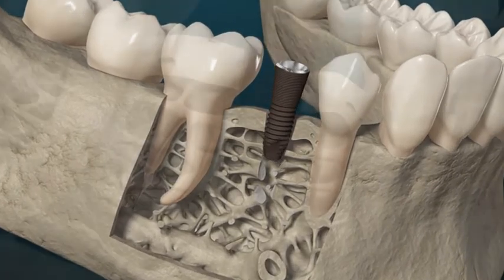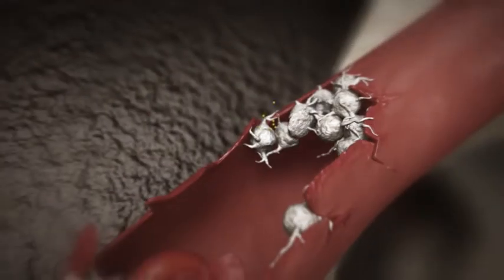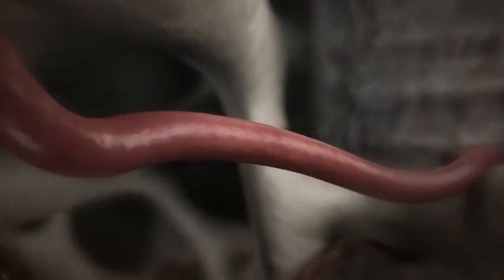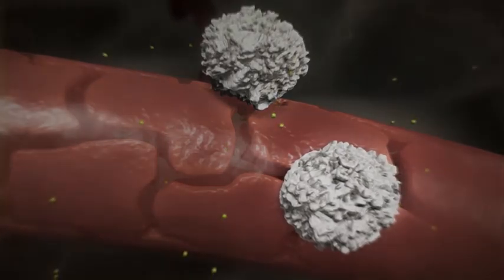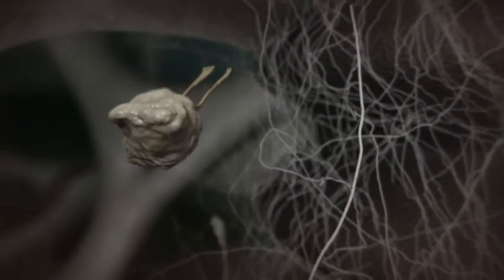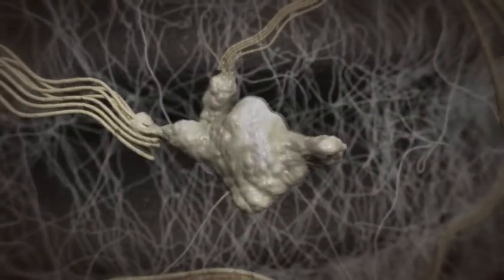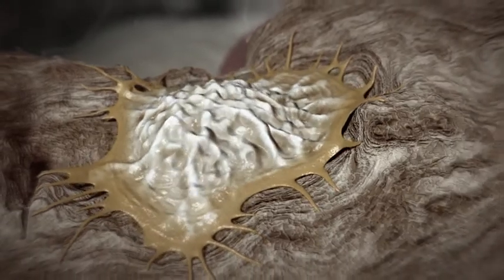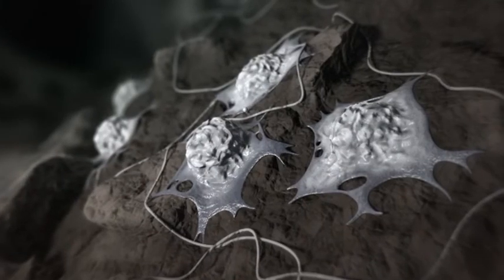Osteointegracja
Film przedstawia proces obrastania implantu kością pacjenta.